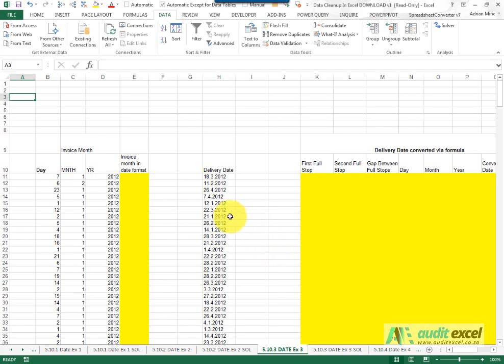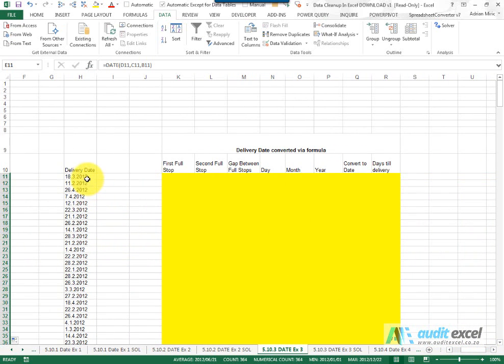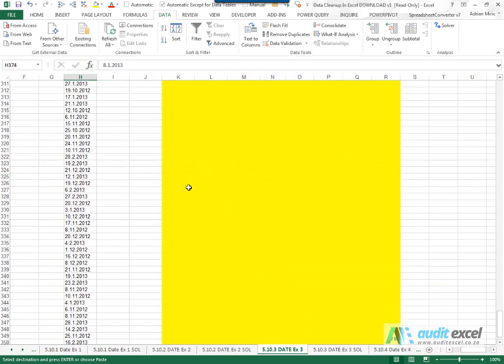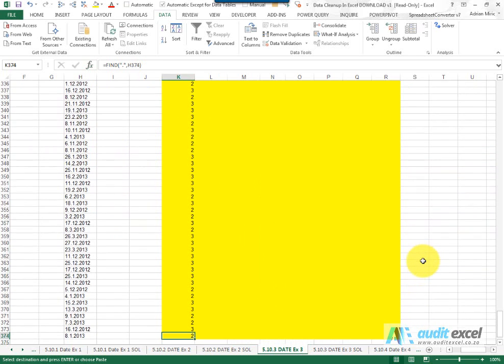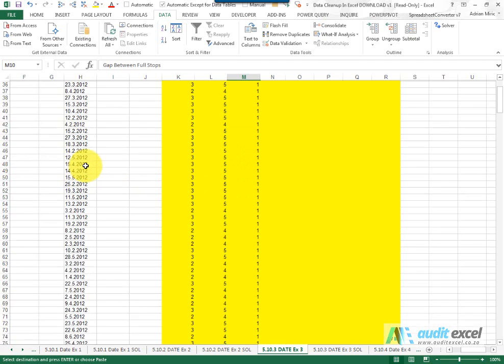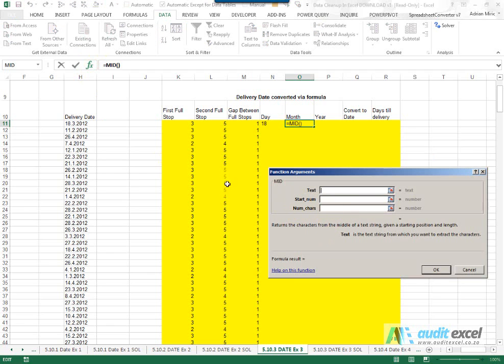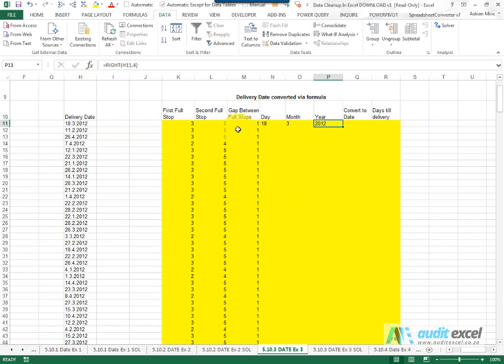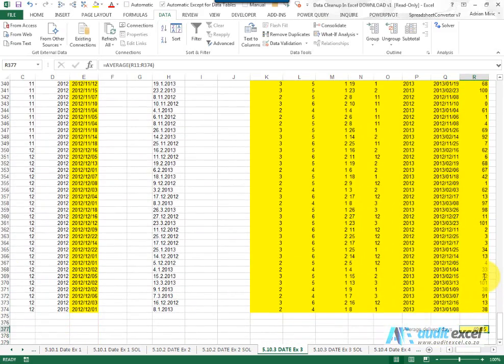Convert dates with full stops into valid Excel dates (format and sort)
00:00 Different date types- template to automatically fix the formats with functions
00:16 Convert 3 cells with day, month, year data into a valid Excel date
00:37 Change date with full stops into valid Excel dates with functions only
01:00 Find where the full stops are (to extract the day, month, years)
02:45 Extract the day with the LEFT function
03:18 Extract the month with the MID function
03:48 Extract the year with the RIGHT function
04:10 Convert the 3 separate columns into a single date column